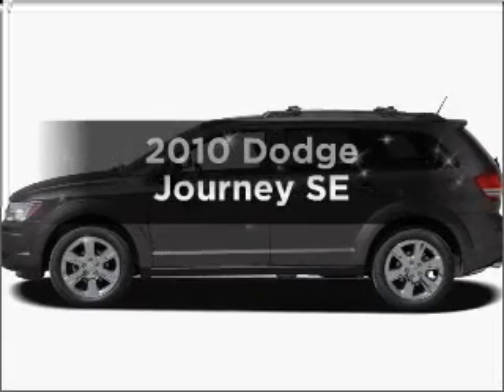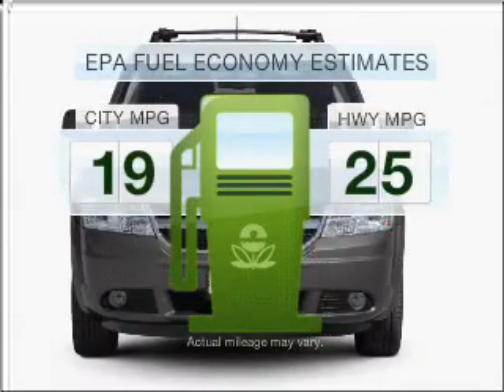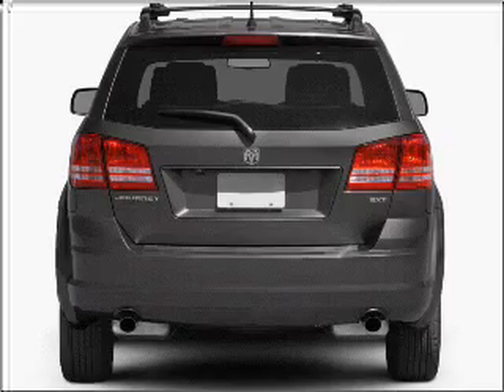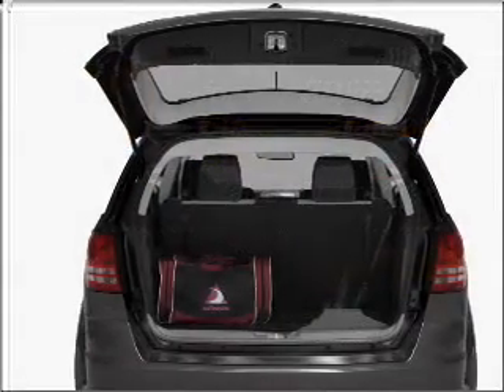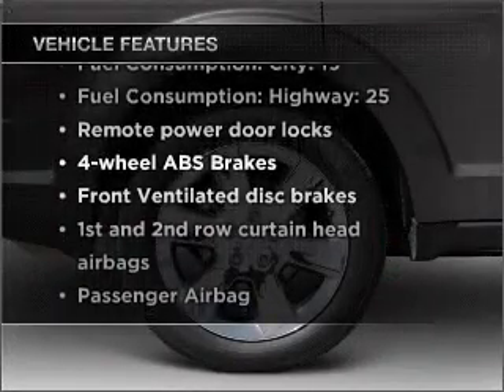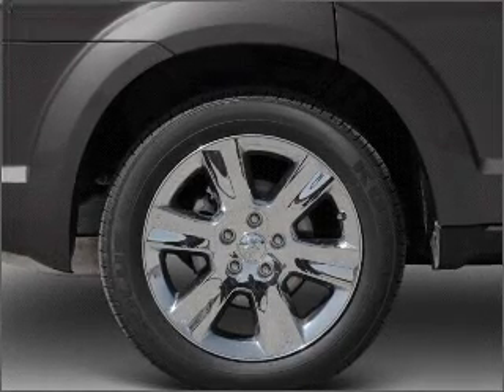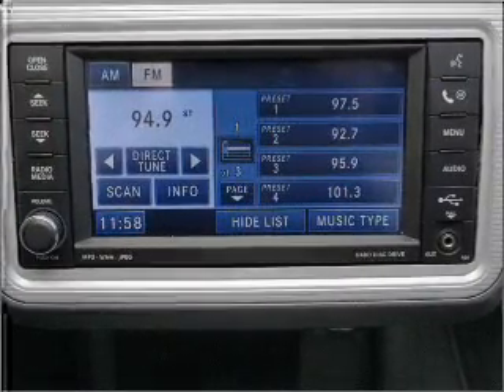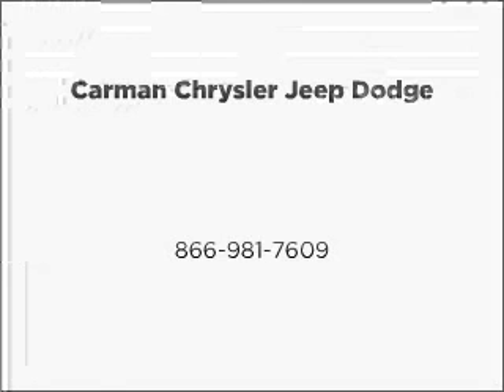2010 Dodge Journey - New Castle DE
Year: 2010
Make: Dodge
Model: Journey
Trim: SE
Engine: 2.4 liter inline 4 cylinder 16 valve
Transmission: 4-Speed Automatic
Color: Deep Water Blue Pearlcoat
Mileage: 0
Address:
196 S Dupont Hwy